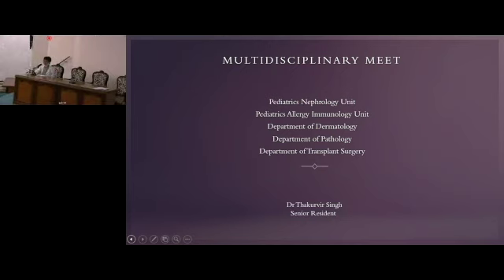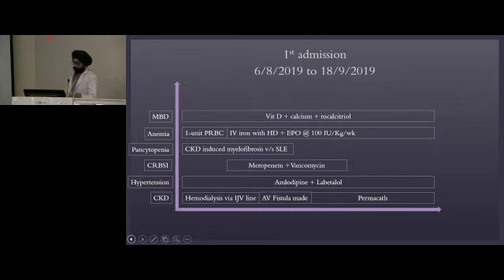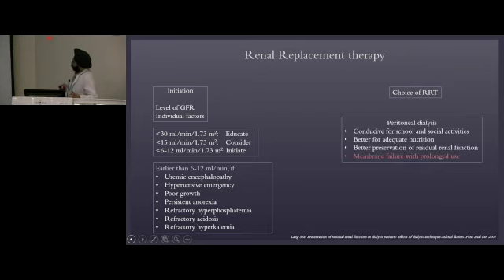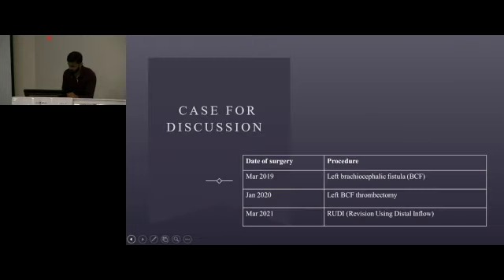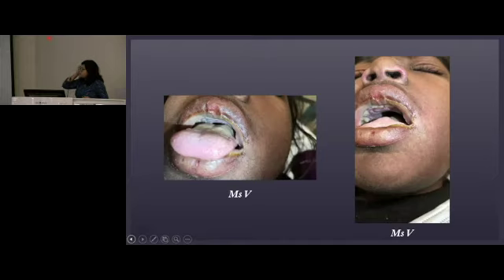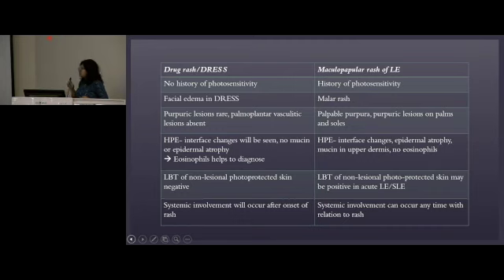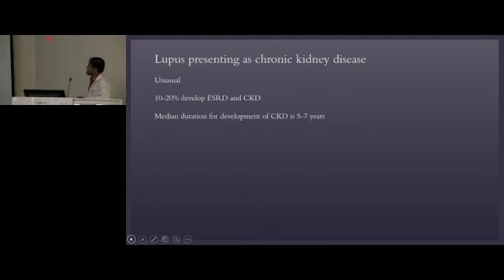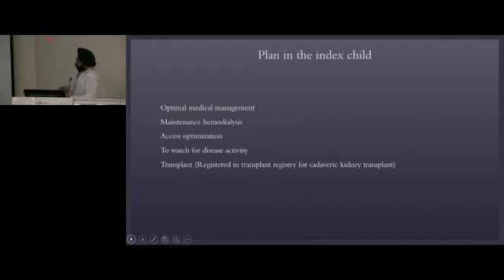Multidisciplinary Meet by Dr Thakurvir Singh